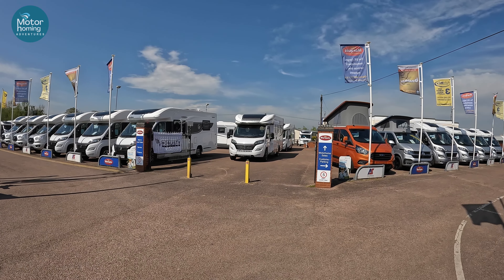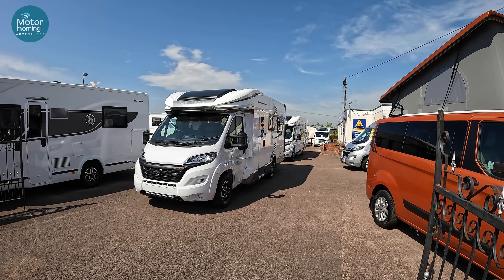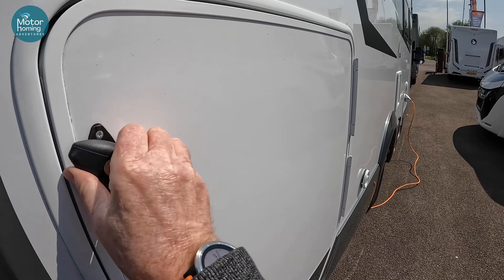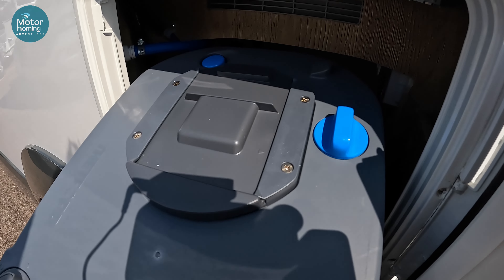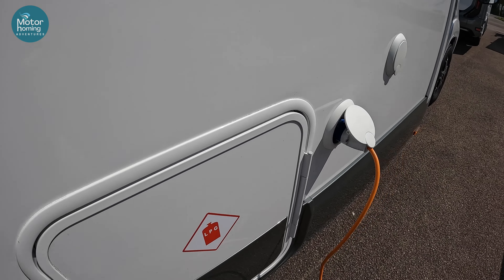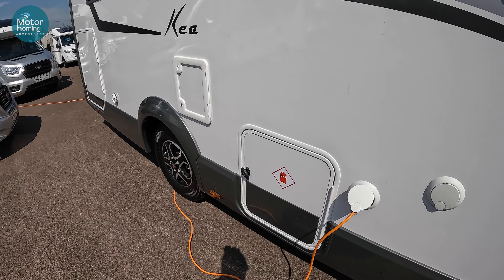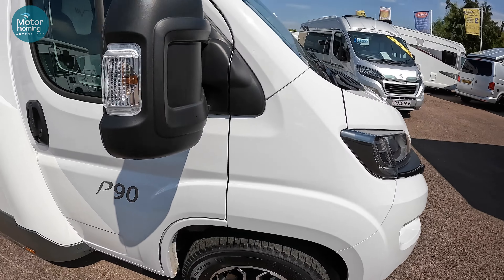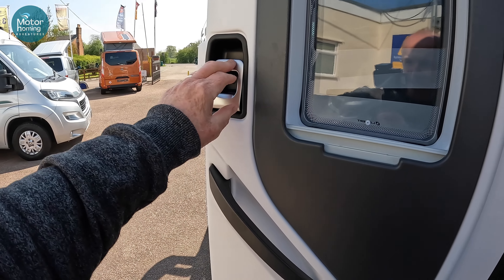Motorhome Walkthroughs: The 2023 Mobilvetta Kea 90 - a detailed look at this coach built motorhome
In May 2023 we visited Marquis Motorhomes in Tewkesbury to have a detailed look through the 2023 Mobilvetta's - the Kea P90 and Kea P80.

This film looks in detail at the Kea P90 with a detailed walkthrough the whole of this beautiful Italian styled motorhome. We, of course, might be slightly biased as our own motorhome is a Mobilvetta 2021 K-Yacht 79 - which we bought new in this very dealership :))

It was great to get back to Marquis Motorhomes at Tewkesbury, with many a fond memory of our trip to collect ours. Our sincere thanks to Marquis at Tewkesbury for facilitating our filming of these motorhomes and we very much hope you enjoy a look around them :)

Marquis Motorhomes,
Mill Avon Holiday Park
Gloucester Road
Tewkesbury
Gloucestershire
GL20 5SW

We love your 'Likes' and would love to have you along with us on our travels with a subscription to our channel with our thanks :)) /